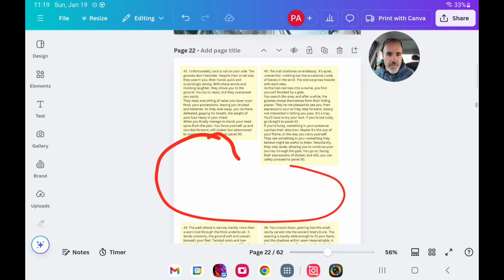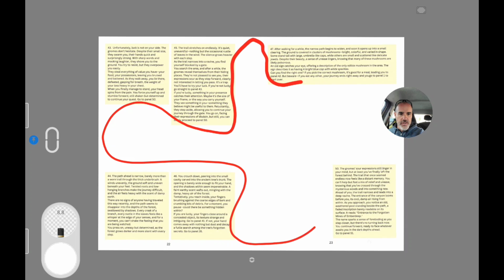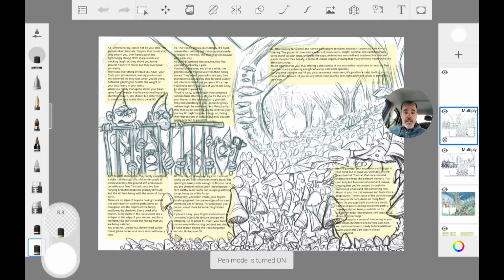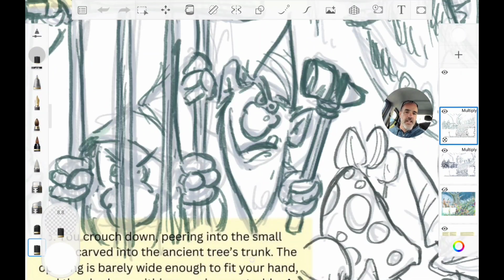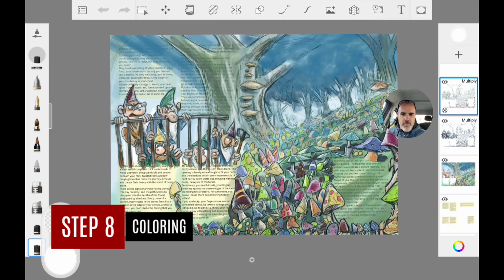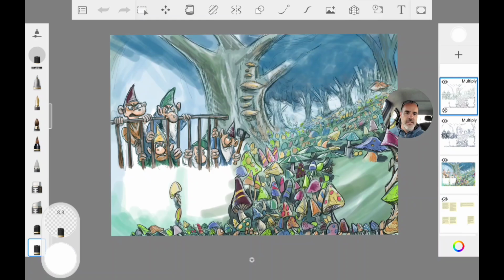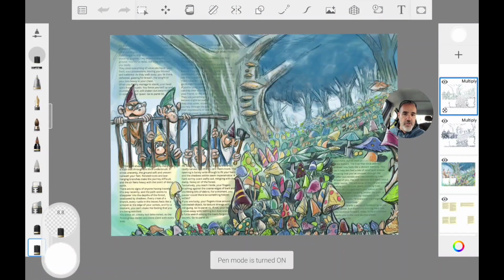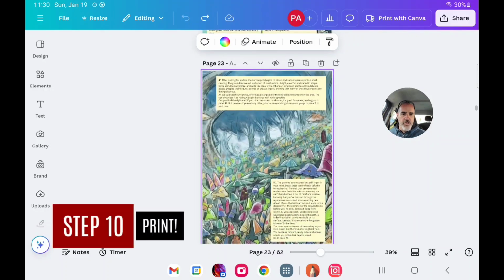Illustration Workflow: From Concept to Final Art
In this video, I walk you through my creative process, showing how I transform a simple sketch into a fully finished illustration. I explain my workflow step by step, from sketching and decision trees to writing with ChatGPT, designing in Canva, and adding final colors.

This method is especially useful for interactive stories, where each decision changes the path of the narrative. If you're interested in illustration, storytelling, or AI-assisted writing, this video is for you!

📌 Chapters:
00:00 – Intro
00:15 – My interactive story structure
01:05 – Creating decision trees
02:10 – Writing the story with ChatGPT
03:30 – Structuring the document in Canva
04:20 – Sketching and refining lines
05:15 – Coloring and final touches
06:10 – Preparing for print
07:00 – Final thoughts